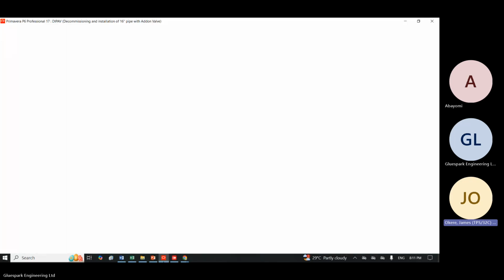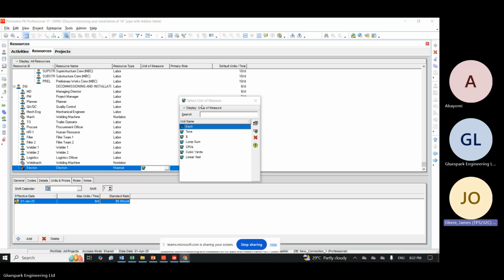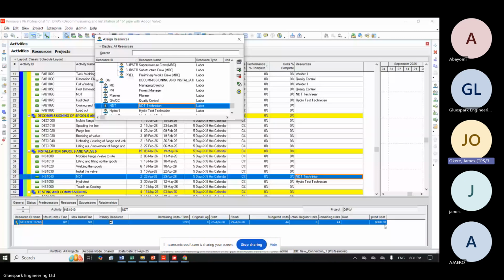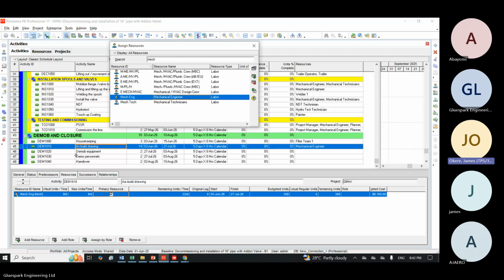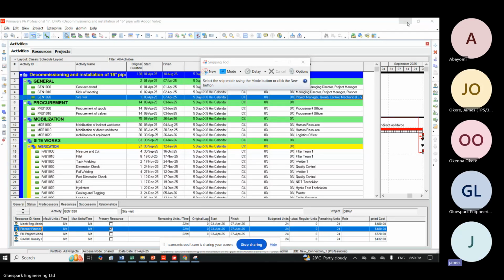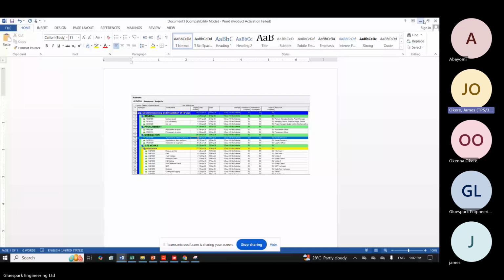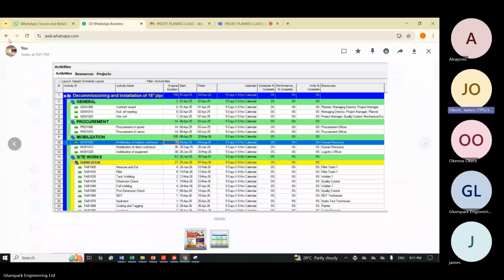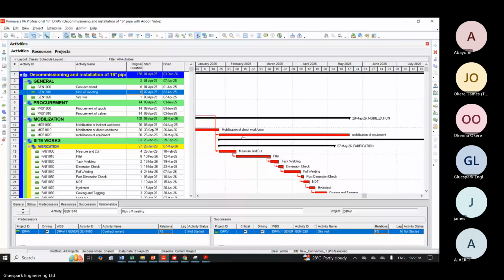Lesson 11 How to Assign resources